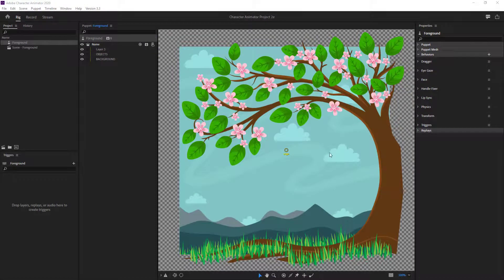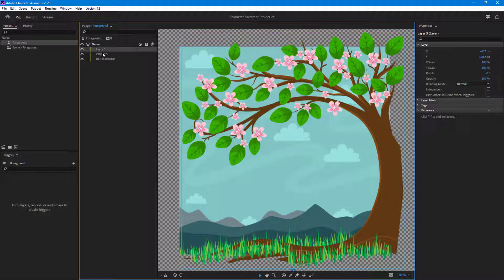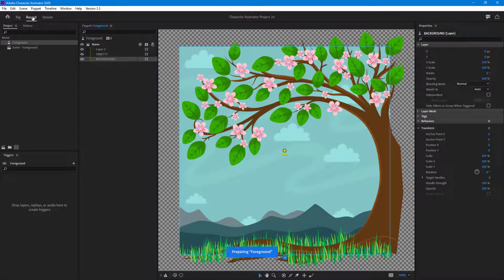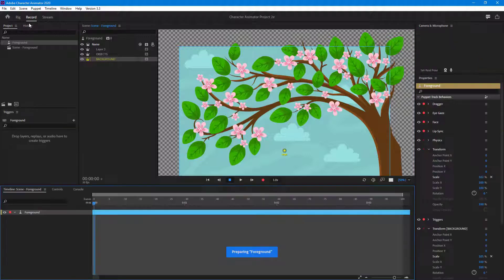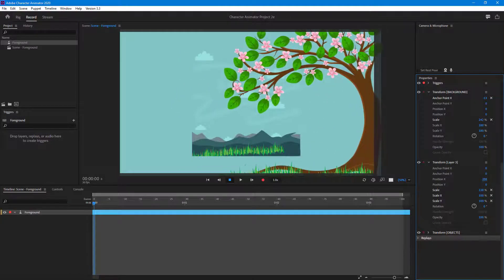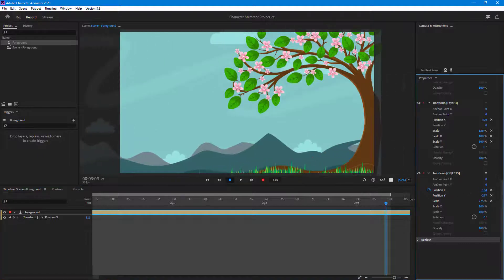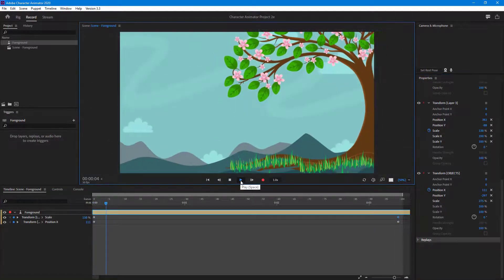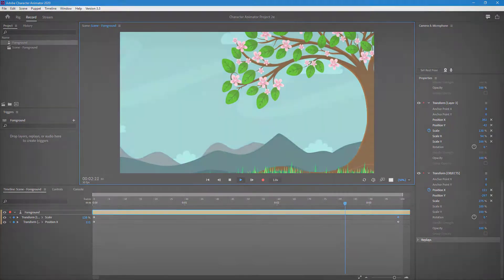Adobe Character Animator Tutorial - Lesson 62 - Add Transform Behavior to Layers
In this tutorial, we will be discussing about Add Transform Behavior to Layers in Adobe Character Animator